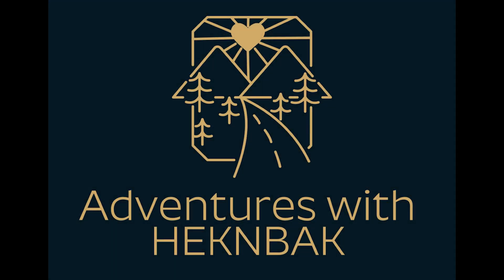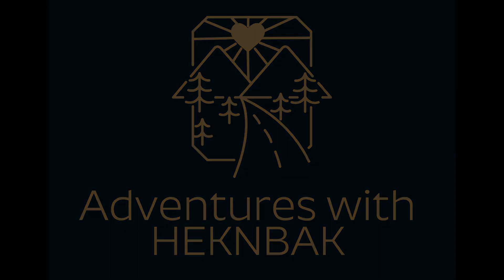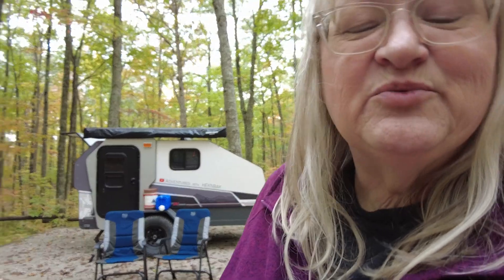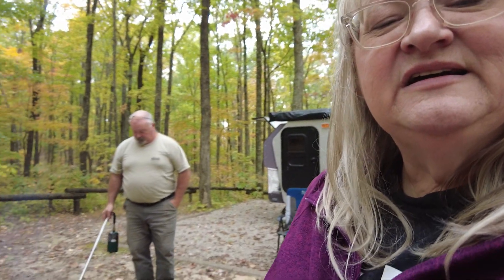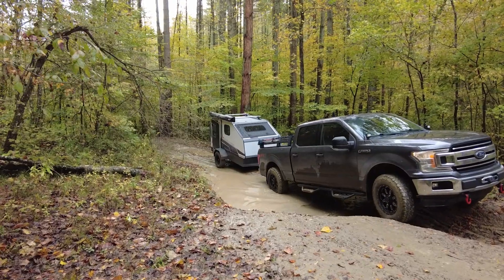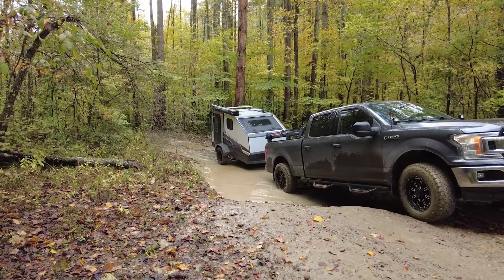Is This the END of Our Tiny House Demolition?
We thought we were done with demo, but we were wrong!  As we continue on our tine house journey we do being to make some progress towards putting everything back together, but keep coming across situations that require more demo.